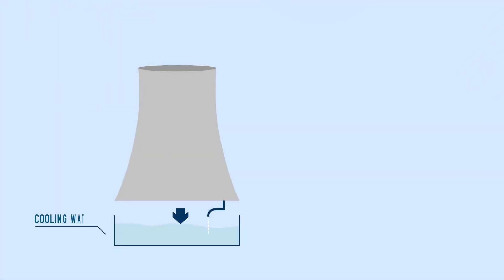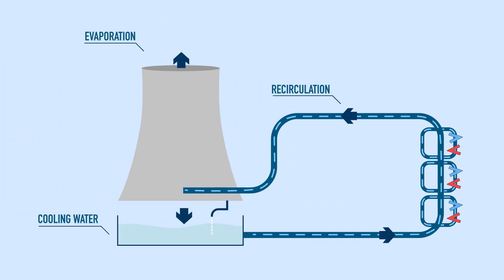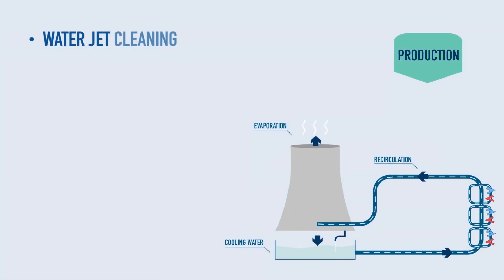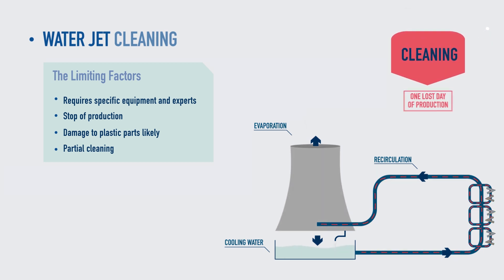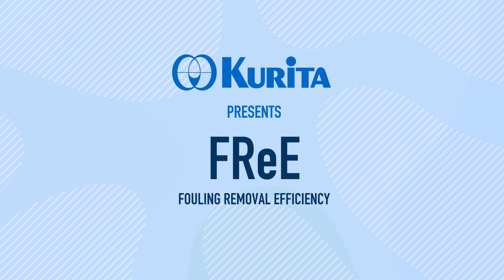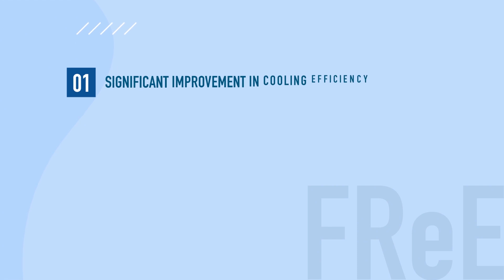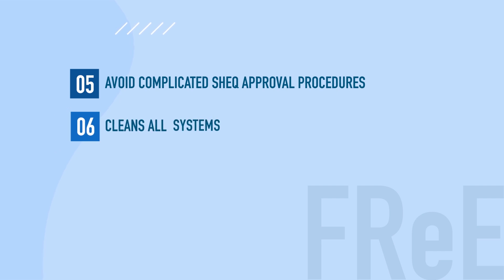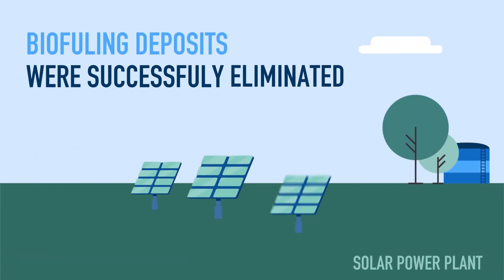Kurita's Fouling Removal Efficiency Program (FReE) - Online Cooling System Cleaning Technology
An optimal heat transfer is the most important point in every water-cooled process. Scale, corrosion and biofouling negatively affect the heat transfer. Kurita has developed the Fouling Removal Efficiency application (FReE), where a total cleaning is performed DURING operation, without being corrosive and with no generation of waste.